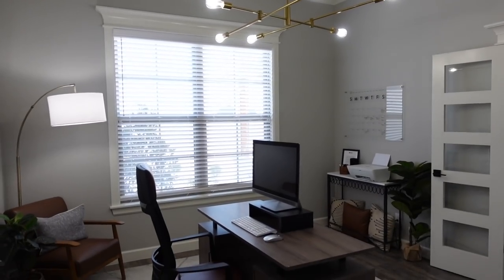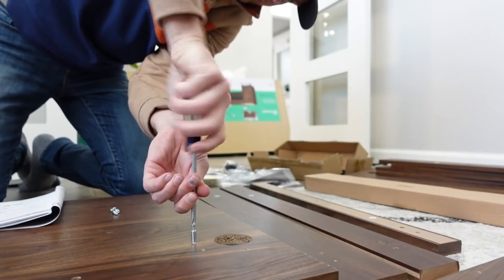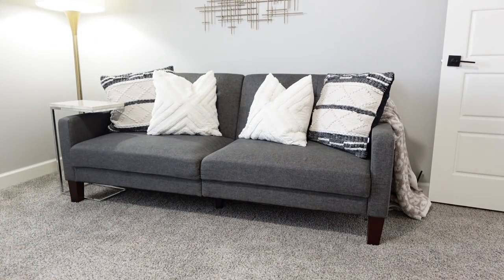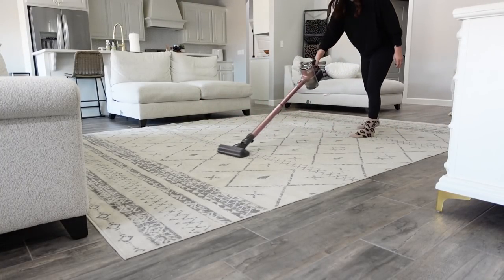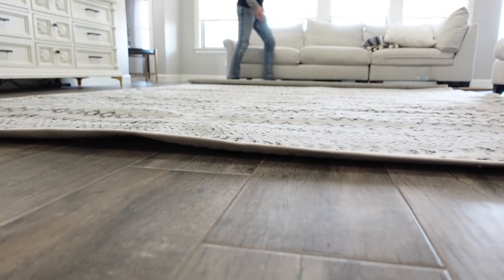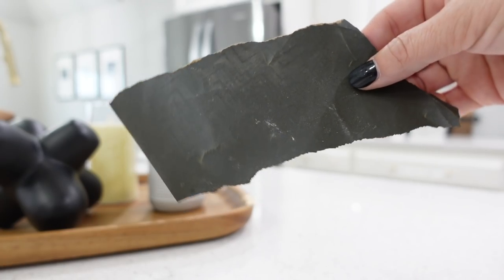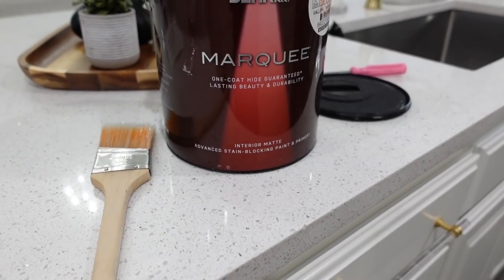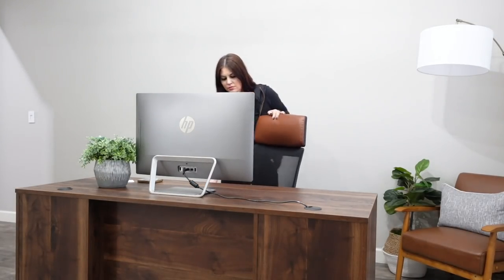SMALL HOME PROJECTS THAT MAKE A BIG IMPACT🏠 | DIY HOME PROJECTS ON A BUDGET | 2022 HOME UPGRADE TIPS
Hey guys, today we are talking all about upgrading your home or space with small changes that make a BIG impact! You will also get to see an ongoing battle between our dogs, George and Tyger, over a toy that will keep you entertained and in suspense throughout!
Office Desk
Office Desk Chair
Office Leather Accent Chair
Office Sputnik Chandelier
My LG Pink Vacuum
My LG Gray Vacuum
My Hoover Vacuum
My Hoover Shampooer
Black Paint Color: Limousine Leather by Behr

Chapters Added:
0:00 - Intro
0:31 - Clearing Out Old Office Desk To Assemble New One
6:20 - Re-Decorating My Office by Shopping My Home
9:02 - Updating One Piece to Make a Big Impact
16:25 - Filling Holes in Walls
19:59 - Touching Up Paint on Black Furniture Pieces
23:15 - Sanding and Painting Window Seal That Was Damaged by Dogs
24:55 - Painting Over Holes We Filled and Scuffs on Walls